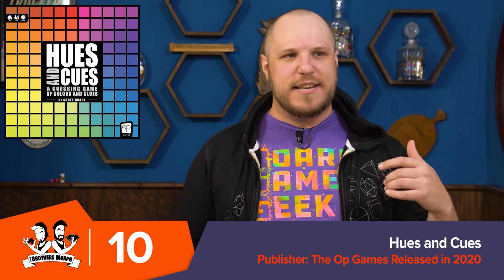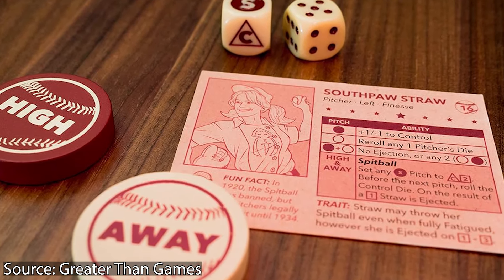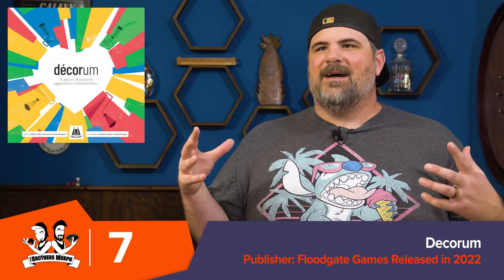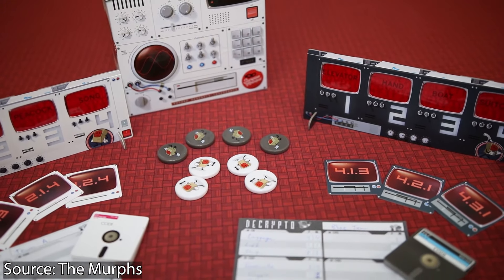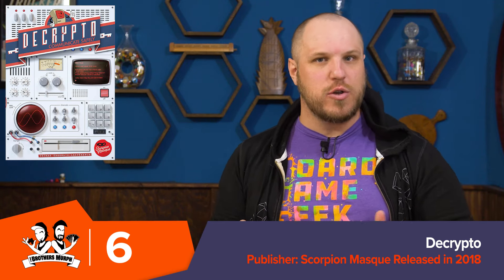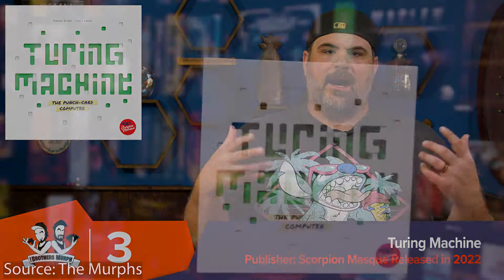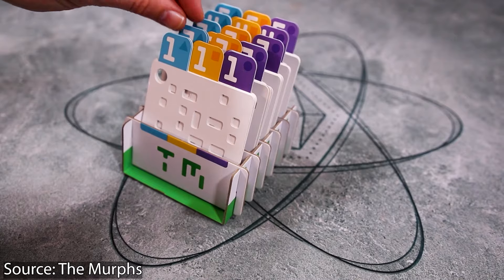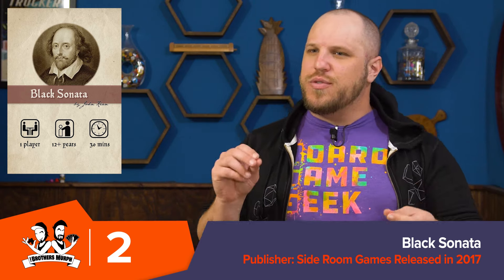Top 10 Deduction Games - BGG Top 10 w/ The Brothers Murph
What are Mike & Nick deducing? Check out the latest BGG Top 10 with the Brothers Murph and find out! In this episode Mike & Nick share their Top 10 Deduction Games!

0:00 Intro

0:57 #10 - Hues and Cues - Scott Brady - The Op

3:06 #9 - Bottom of the 9th - Darrell Louder, Mike Mullins - Dice Hate Me Games

5:28 #8 - Mysterium - Oleksandr Nevskiy, Oleg Sidorenko - Libellud

7:19 #7 - Décorum - Charlie Mackin, Harry Mackin, Drew Tenenbaum - Floodgate Games

9:39 #6 - Decrypto - Thomas Dagenais-Lespérance - Scorpion Masqué

12:11 #5 - Hooky - James Miller, Friends of Aseema - Rio Grande Games

14:50 #4 - The Search for Lost Species - Ben Rosset, Matthew O'Malley - Renegade Game Studios

17:20 #3 - Turing Machine - Fabien Gridel, Yoann Levet - Scorpion Masqué

19:48 #2 - Black Sonata - John Kean - Side Room Games

22:25 #1 - Paint the Roses - Ben Goldman - NorthStar Game Studio

25:22 Wrap-up